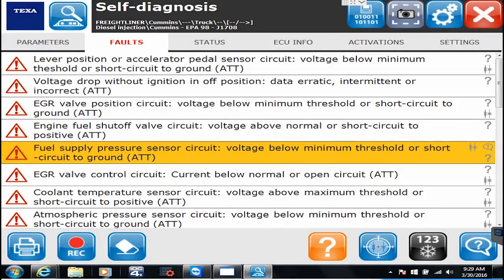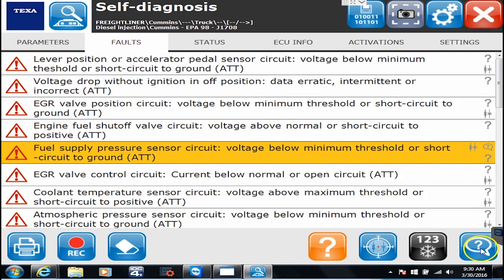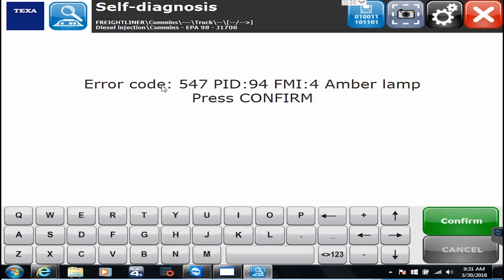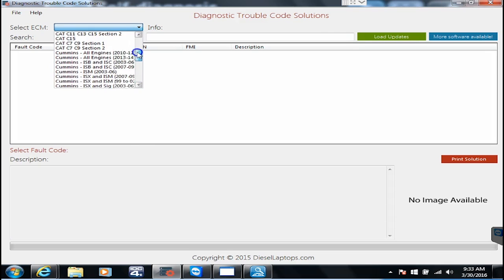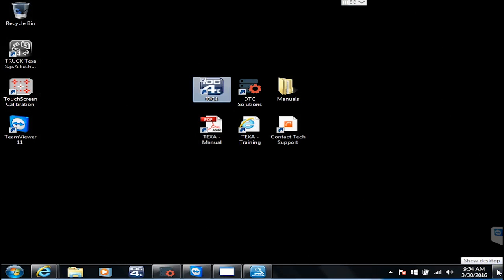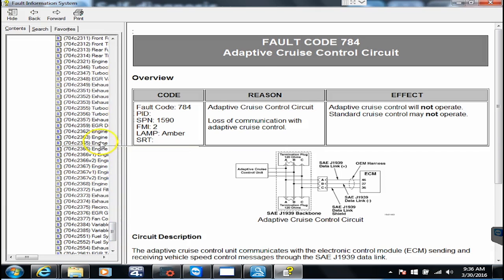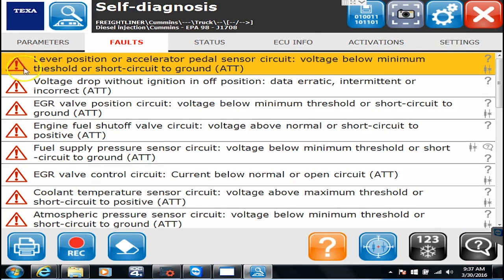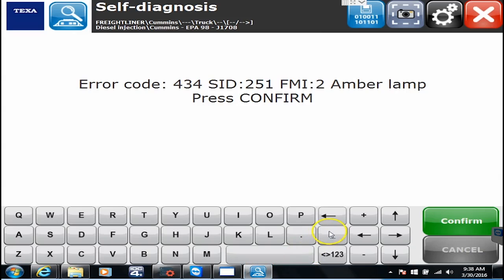TEXA Training Part 4 - Diagnostic Trouble Codes (DTCs) and How to Fix Them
Part 4 of our TEXA video training series explains how to properly troubleshoot DTCs. This is done with a variety of tools include the include DTC Solutions, TEXA IDC4 software, and service manuals.